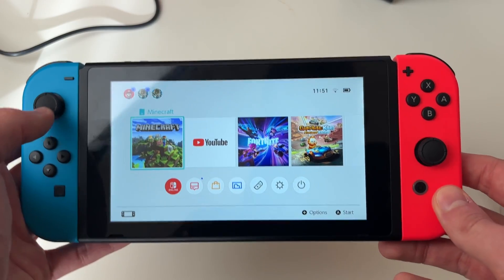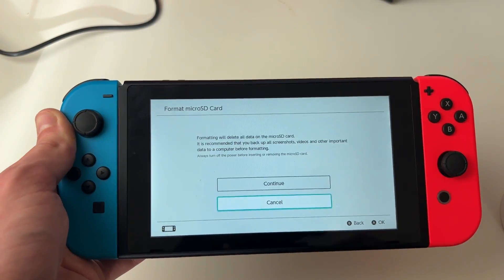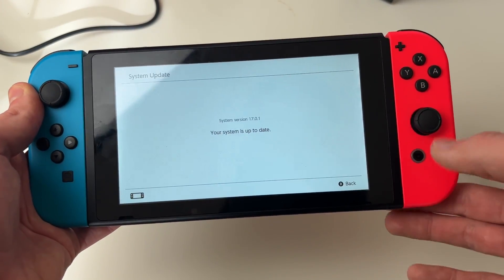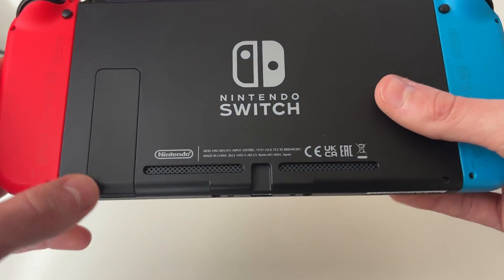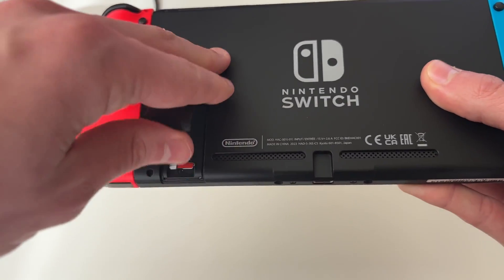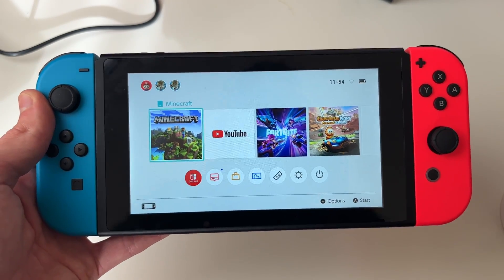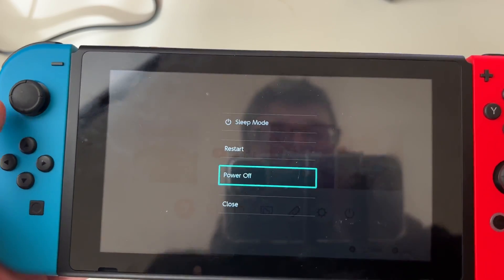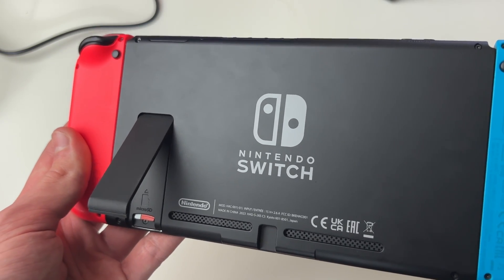How To Fix MicroSD Card Not Working In Nintendo Switch - Full Guide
Learn how to fix microsd card not working in nintendo switch in this video.

GuideRealm